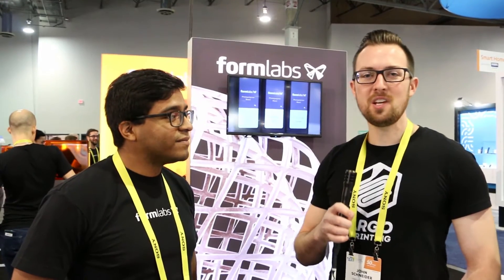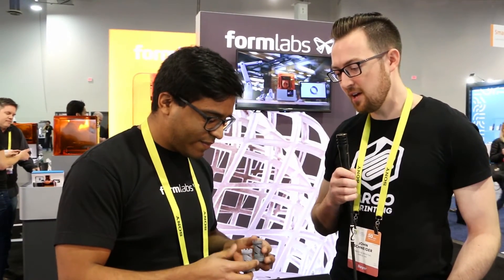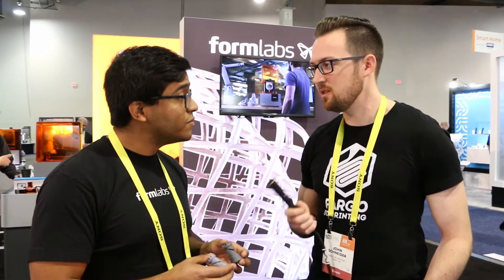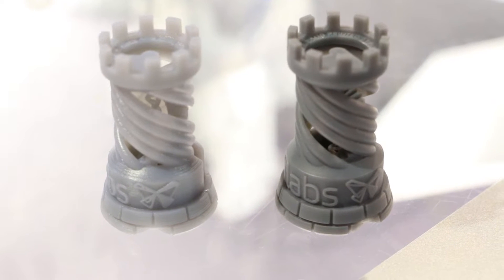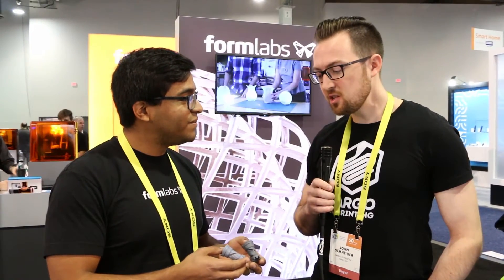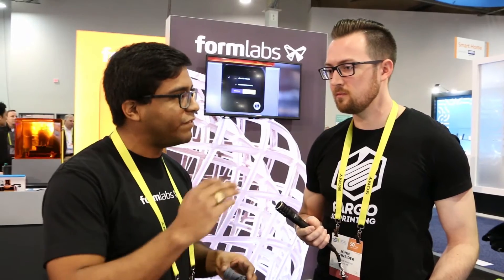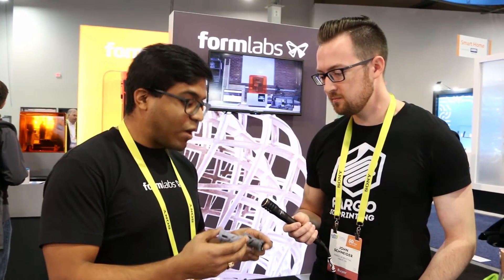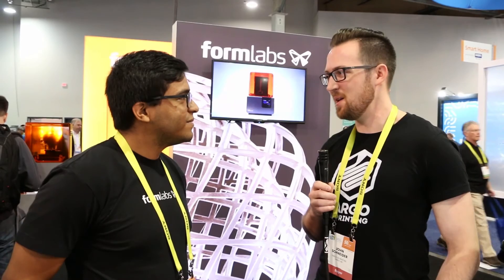"Chemistry Material Magic" - New Formlabs Grey Resin | CES 2017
JJ Hernandez, 3D Printing Materials Engineer at Formlabs, talked to us about their new high resolution grey resin.

It's high contrast and matte, which makes it good for prototyping.
It will be replacing the old grey, but the previous version may still be available in old inventory.

The new grey resin is their most accurate and precise standard resin released to date.